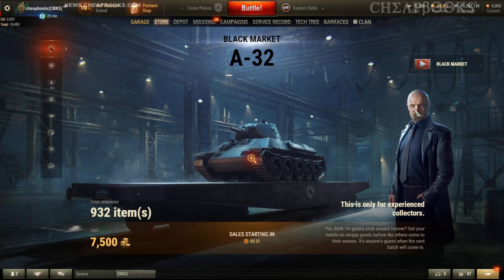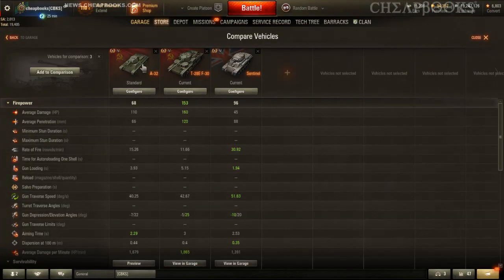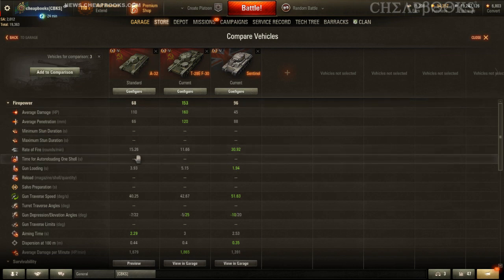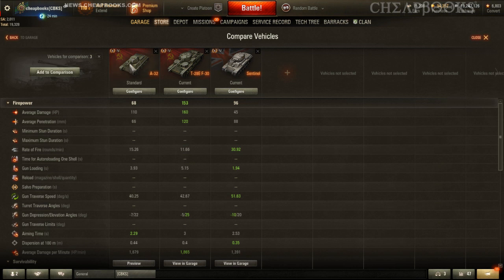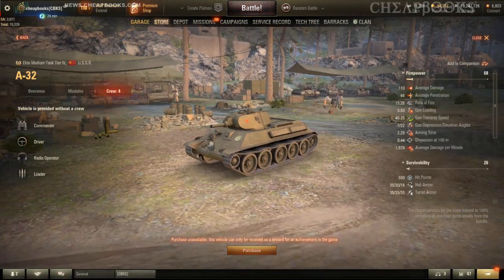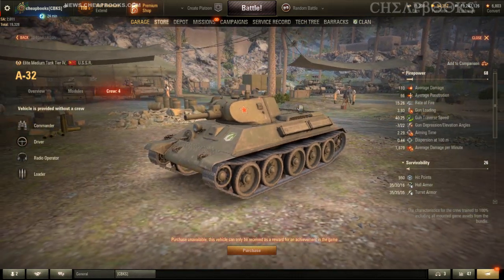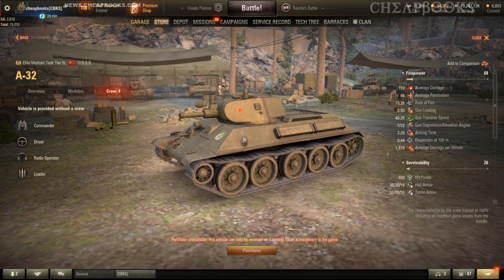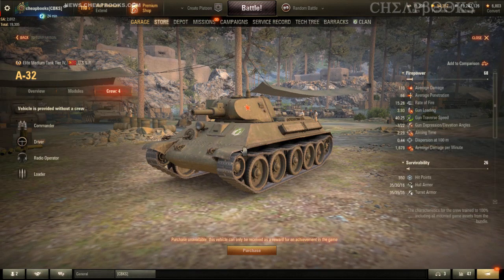WOT Black Market - A32